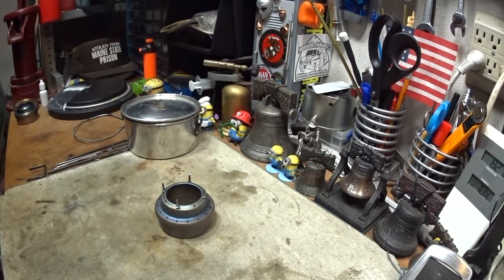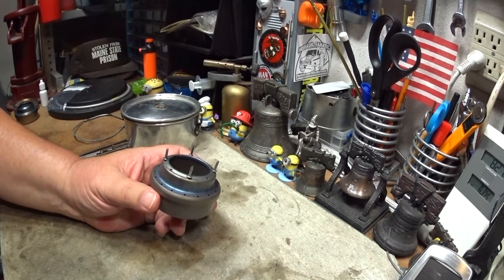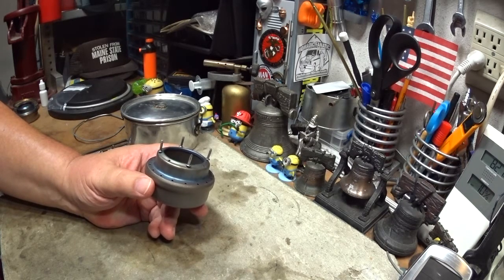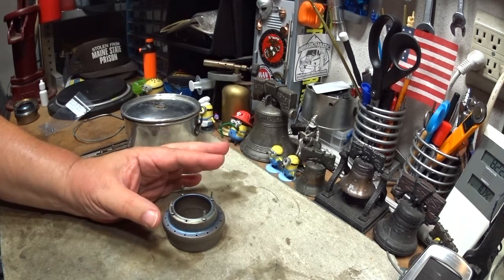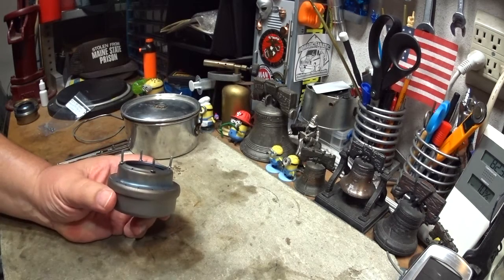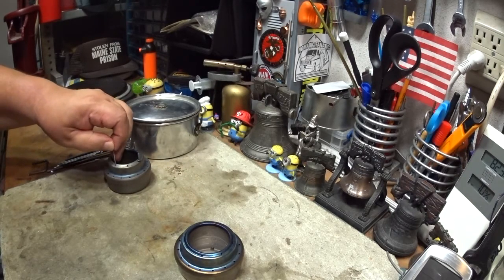Survival EDC Ultralight Titanium Alcohol Stove & Stainless Steel Pop Rivet Stand-offs - Boil Test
Couple of days ago I did a boil test on a Survival EDC Ultralight Titanium Alcohol Stove (SEUTAS) using 4 aluminum rivets as a pot stand off. This combination came from the question Dirk Stabins sent me about a setup like this for sale on eBay.

It turned out that the aluminum rivets just couldn't stand up the heat from the burner. At the end of that video I showed a closeup picture of the rivets in their melted state. Two of the rivets were actually melted into the jets somewhat and were a bit tough to remove.

I figured I had to try the test over again using stainless steel rivets instead of the aluminum ones. After searching the stores around here and not finding any small steel rivets I went to one of my favorite sources of things, eBay.

These rivets are 3/16" taller than the aluminum one and gives us that 1" "sweet spot" between the top of the burner (or outter jets in this case) and the bottom of the pot. The four rivets weigh 3.0 grams or 0.11 ounces.

These rivets with the 1" "sweet spot" brought the water to boil in 6 minutes 49 seconds. That's a minute plus savings in boil time.

I let the test run out just to give the rivets more time to fail, which they didn't. It looks like stainless steel rivets are the way to go here.

One note: These rivets only work in the Survival EDC Ultralight Titanium Alcohol Stove (what I call a SEUTAS, for short), the Evernew knock-off. The rivets won't fit in the Evernew burner I think because of the liner it has which the SEUTAS doesn't.

I thank Dirk Stabins for telling me about this setup,
Hiram

Lab0557
Title: Survival EDC Ultralight Titanium Alcohol Stove & Stainless Steel Pop Rivet Stand-offs - Boil Test #1
Room temp: 81°F (27.9°C)
Humidity: 67% (WET)
Weather condition: Sunny, humid
Burner: Survival EDC Ultralight Titanium Alcohol Stove (SEUTAS) Evernew knock-off
Stove/Pot stand: 4 Stainless Steel rivets insert in top jets - spaced every other jet
Pot: Boy Scout Pot #2
Fuel: Methanol
Amount of fuel: 2 fluid ounces (60 ml)
Amount of water: 2 cup(s) = 0.47 liter
Water temp at start: 59°F (14.8°C)
Time to boil: 5 minute(s) 33 second(s)
Time to boil(previous test): 6 minute(s) 49 second(s)
Time to run-out: NA
Temperature at run-out: NA
Note: Burner was allowed to bloom before pot was set on standoffs